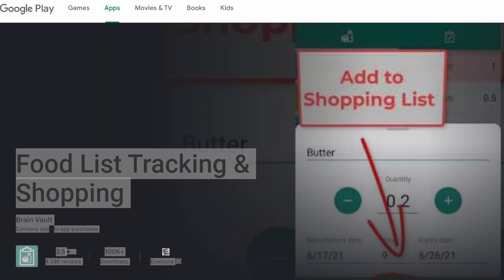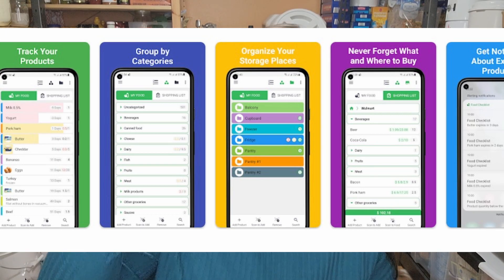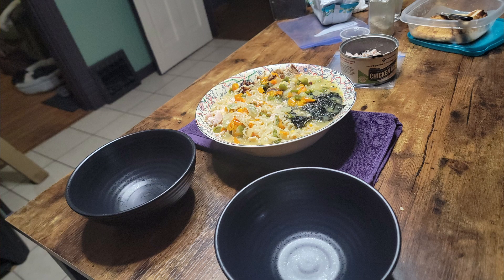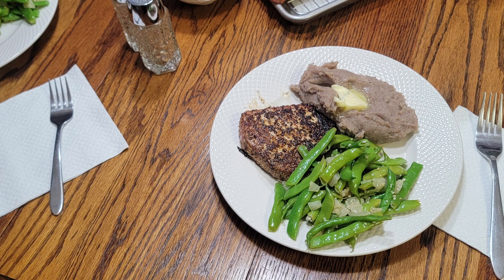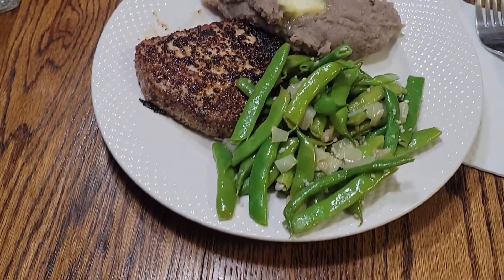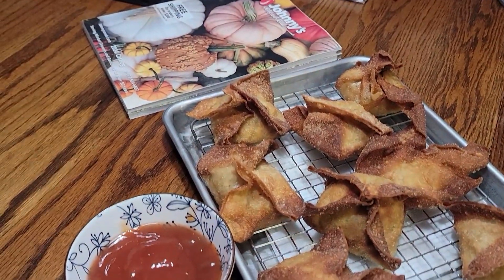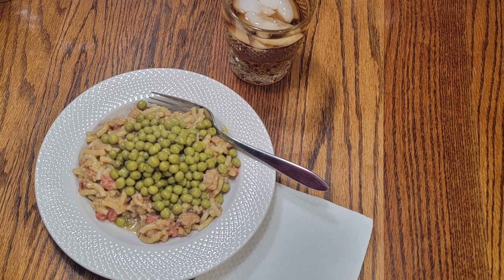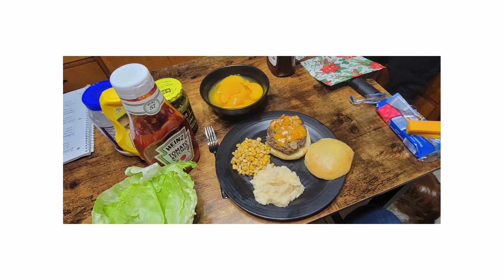Powering Through Pantry Challenge Week 6!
We have made it to week 6 of the threeriverschallenge and it was a great week. We go through February's goals and take you through the first week of the second month of challenge.

The easy meals are dwindling and the creativity is kicking up several notches. However, all this are still going well and we are still enjoying the process.

Here is the food checklist app for Android that we use

Collaboration links
Switch to Mint Mobile already and stop spending so much on your wireless plan. Then use the money you save to buy me lunch or something (as a thank you).
Visit Azure Standard for some awesome deals on bulk items as well as organic staples.

Want more subs?  and watch your numbers soar.
My Favorite Equipment
Canning Starter Kit
All American Canner
Presto Canner
Electric Canner
Ball Canning Book
USDA Canning Guidebook
The Perfect Water bath Canning Setup
My Favorite Cook Book
Electric Jar Sealer for Dry Goods
Refrigerator Lids

00:00 Introduction
01:23 February Goals
05:01 Meals
11:47 Future Updates
14:27 Conclusion